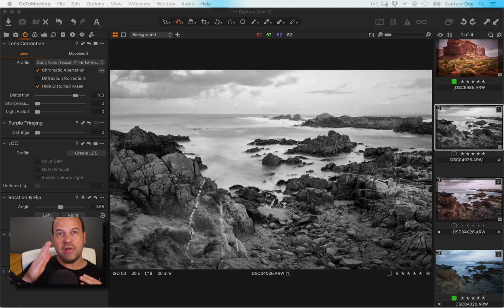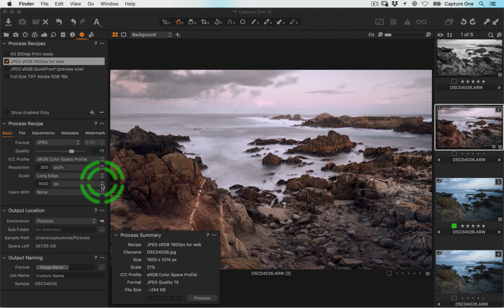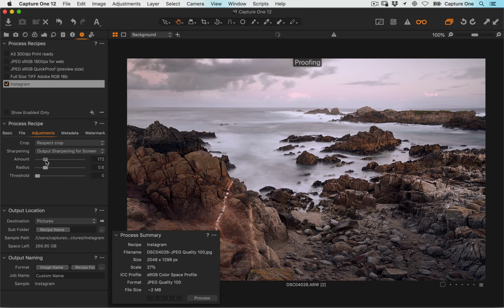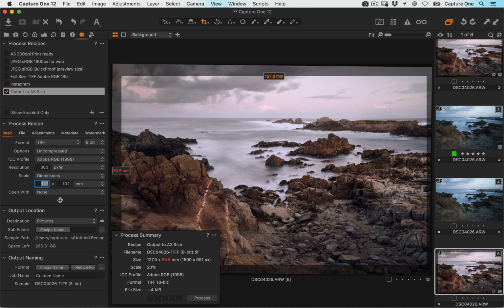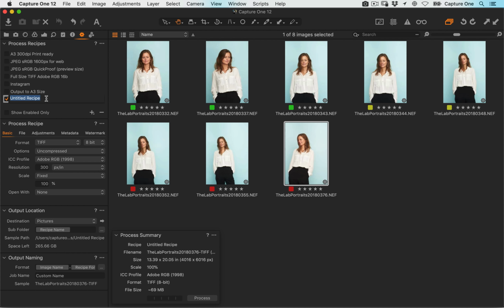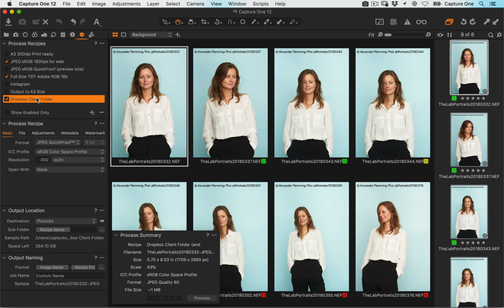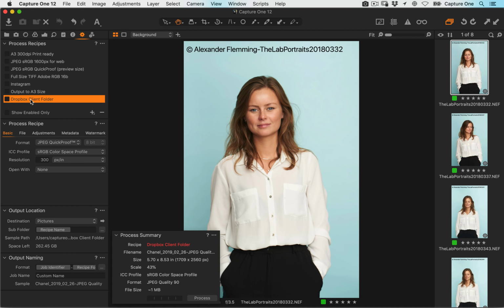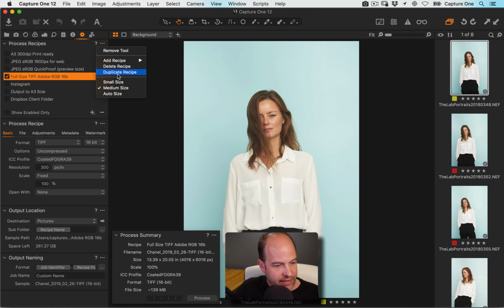Capture One 12 Live: Know-how | Optimizing for Export | Webinar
[01:35] - Sharpening / Diffraction correction
[04:25] - Creating a simple Process Recipe
[11:32] - Creating a Recipe for Instagram
[15:06] - Sharpening for Output
[20:35] - Exporting to specific dimensions
[28:10] - Batch Export
[28:55] - Exporting to a unique location
[31:15] - Adding a watermark
[35:40] - Prodibi Plugin demo
[39:56] - FInal Q&A